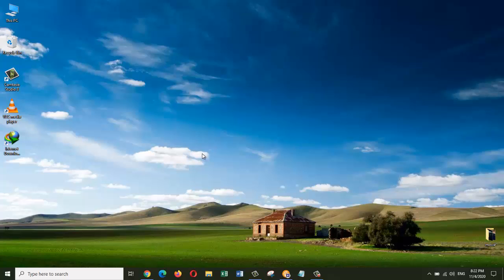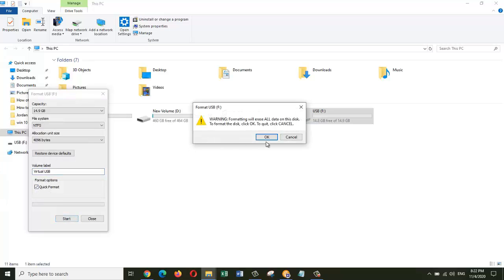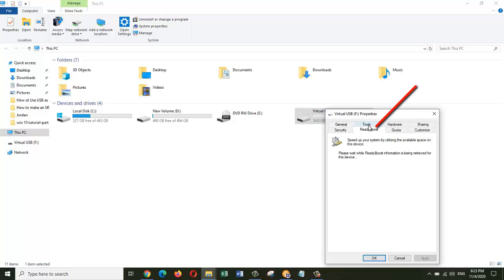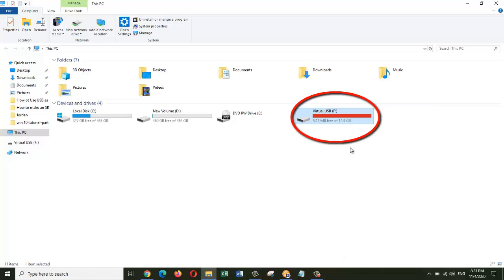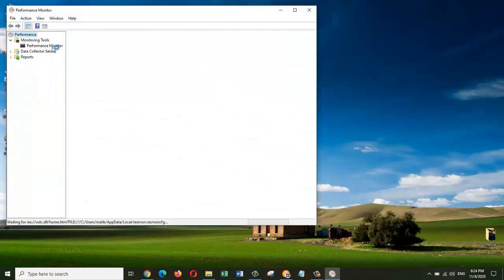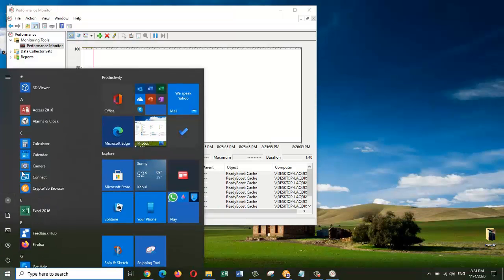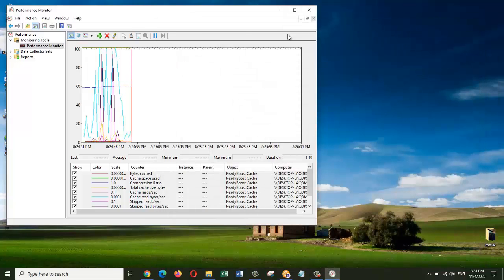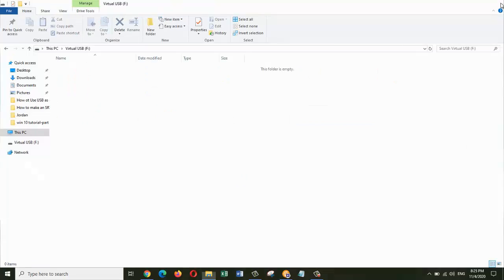How to Use USB as a Virtual RAM how to boost your computer performance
In this video - you'll learn how to use your spare USB stick as a virtual ram and boost your computer's performance.